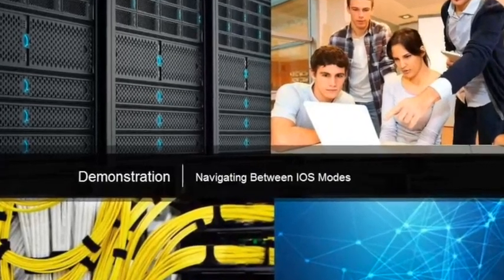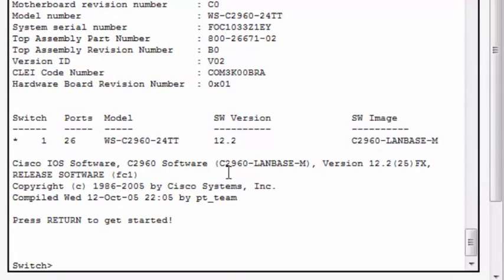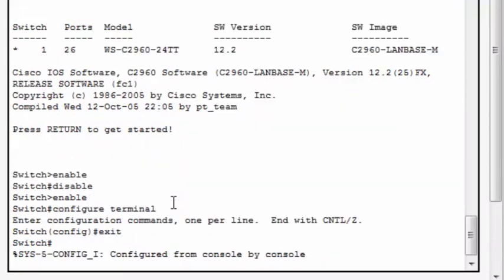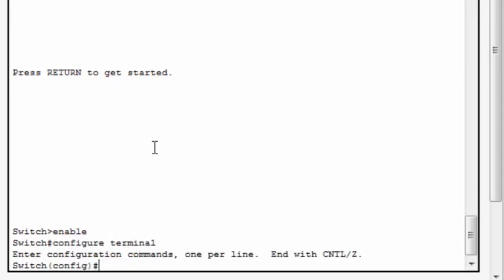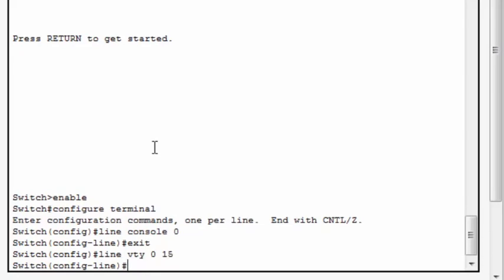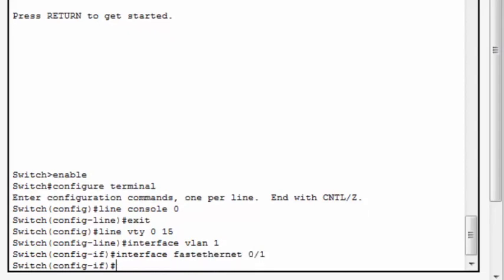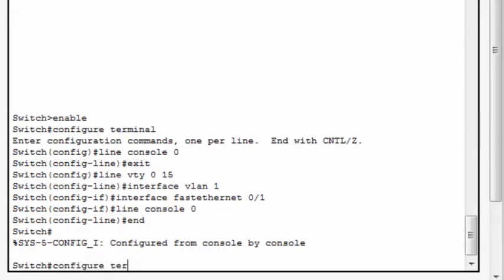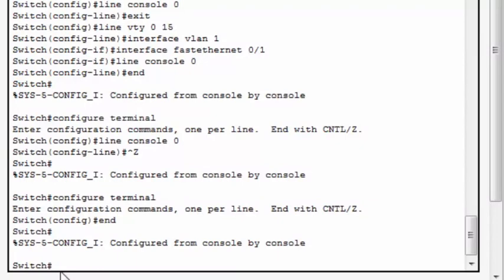tuto mister_b introduction to sisco network